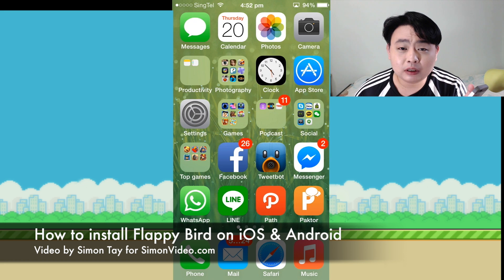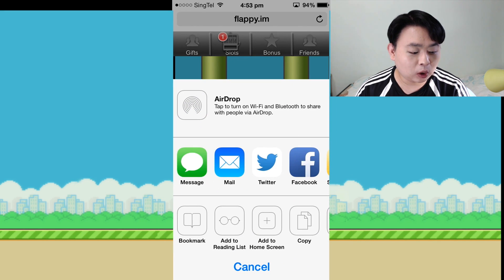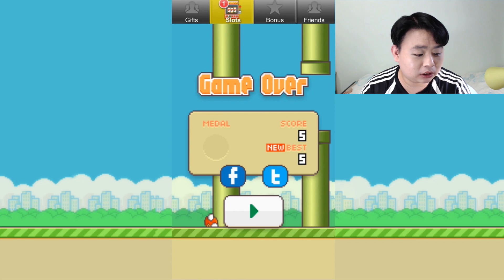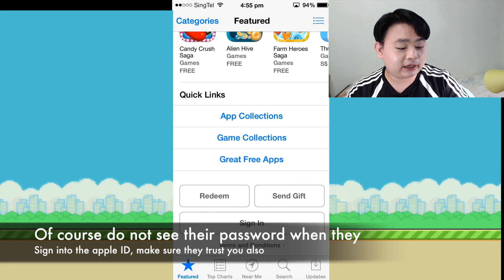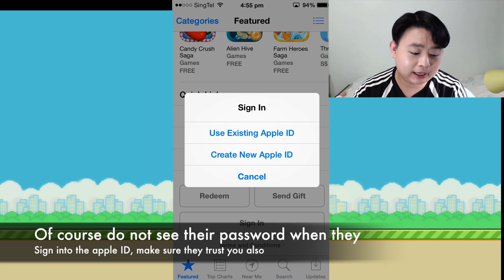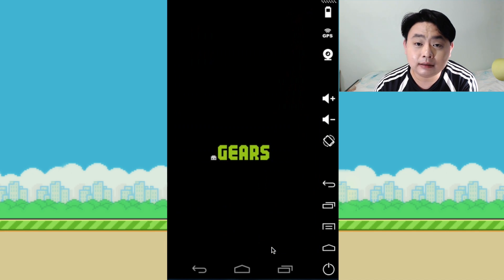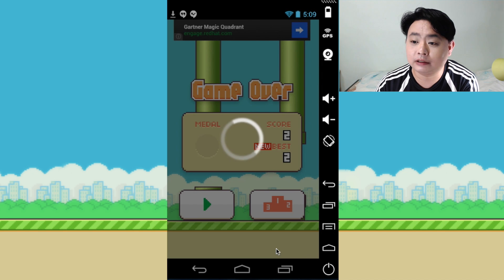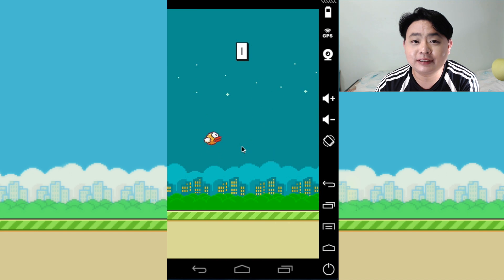How to install Flappy Bird on iOS & Android Even after removed from App Store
In this video, I teach you how to install flappy bird on your iOS & Android device even after the developer had taken it down from the app stores on both iOS & Android.

This is a tutorial on how to install an application that's removed from the App Store. :D

Sound title:  "Collins Avenue Short Short"

Sound title: "Pendulum"